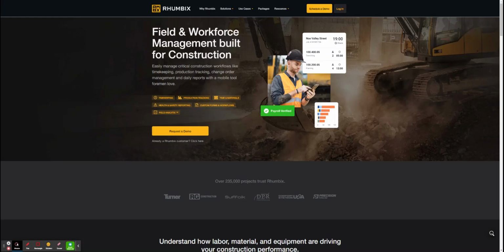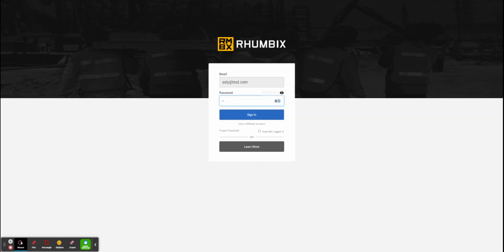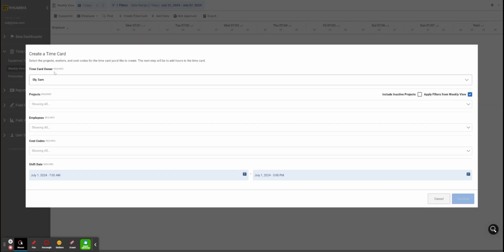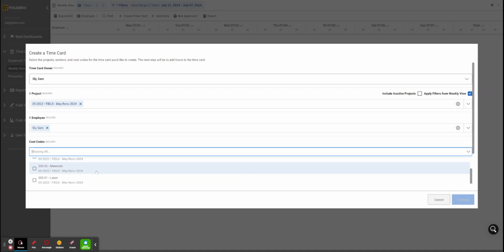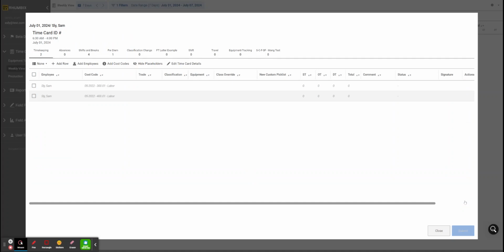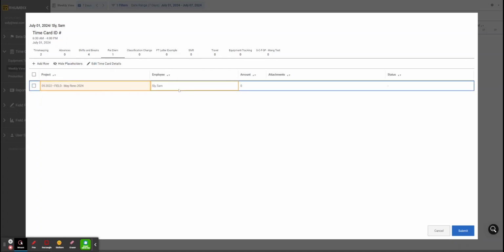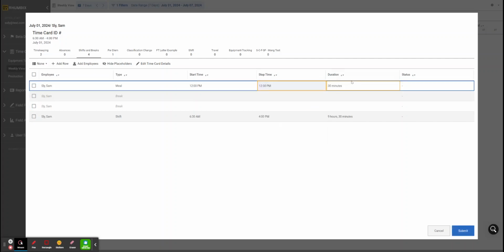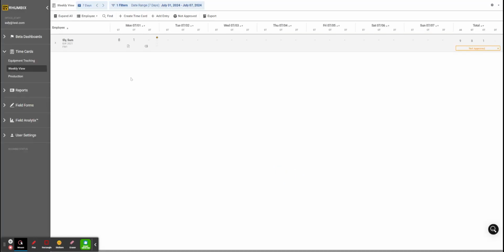Office Worker: Submit Time on Rhumbix Web Platform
For users with an office worker role. Entering time on the Rhumbix web platform is a quick and easy process.